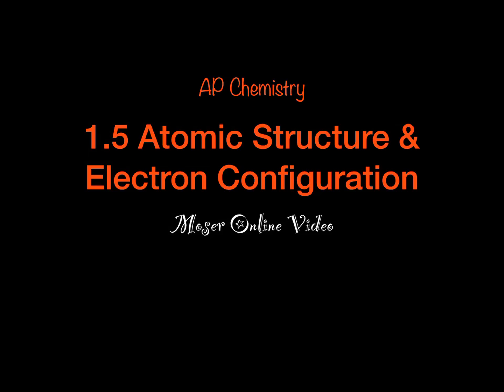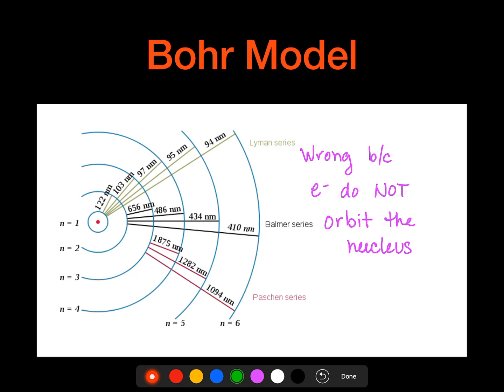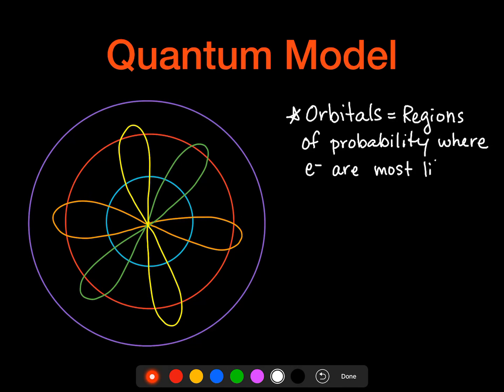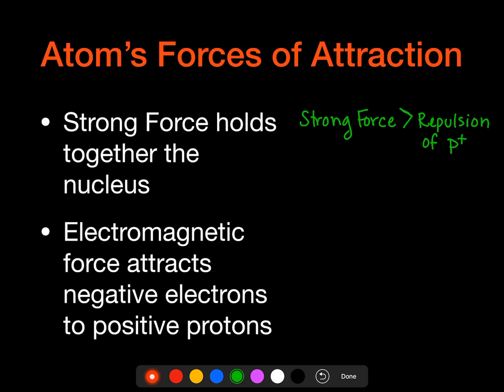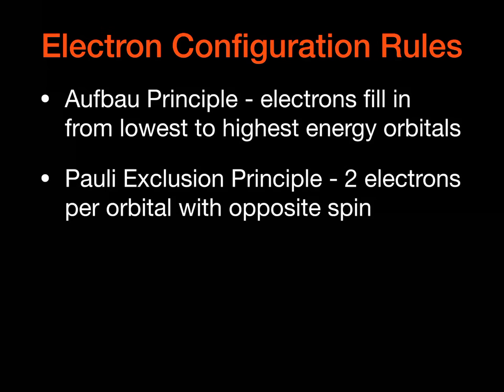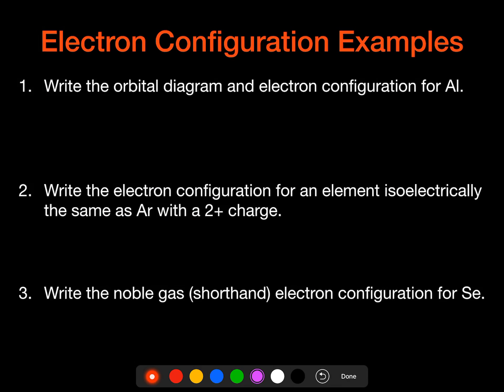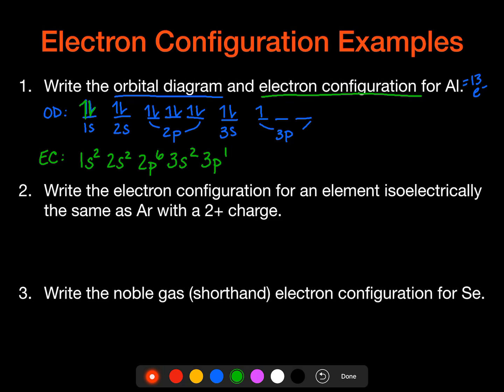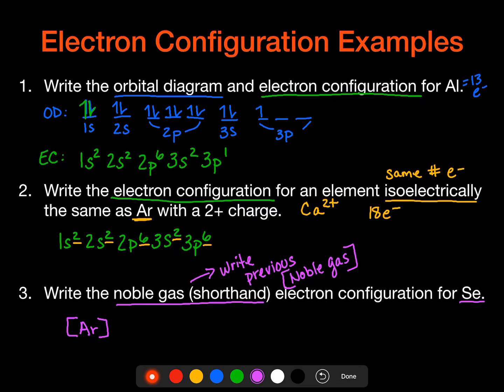1.5 Atomic Structure & Electron Configuration